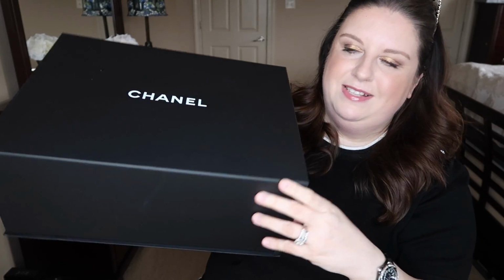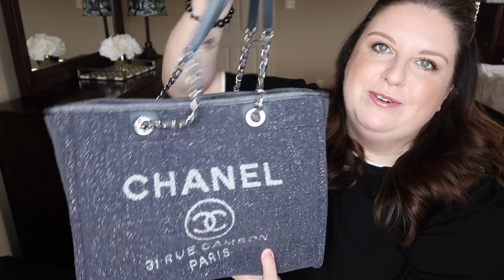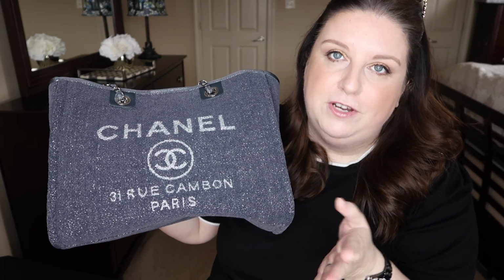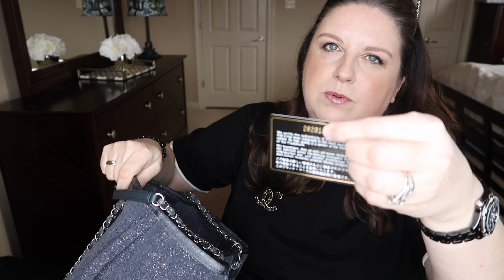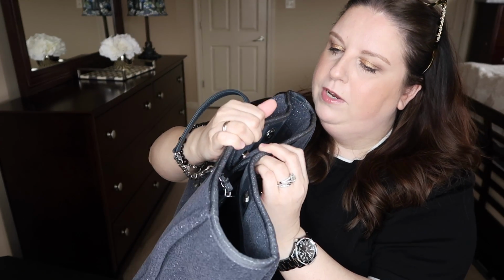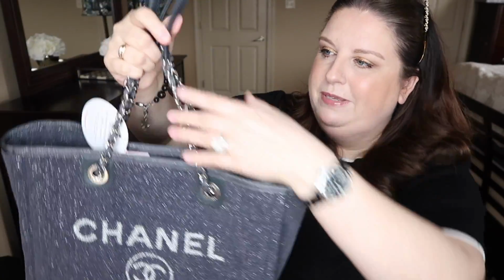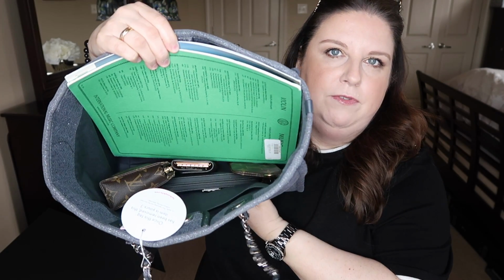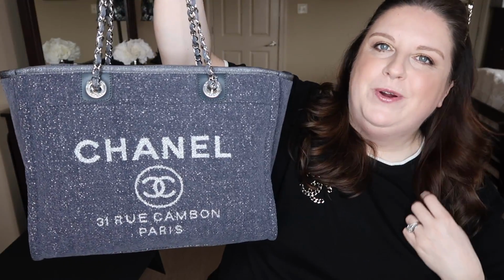Chanel Handbag Unboxing !!! 2020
I am so super excited! I got my new beautiful bag, and it was not easy at all. 😁 I hope you enjoy this video.

Chanek small Deauville handbag

My makeup:

Pat McGrath eye shadow
Fenty foundation
lipgloss Backtalk
Bronzer Tom Ford
blush pillow talk
la mer powder
Laura Mercier Primer

xoxo Magdalena